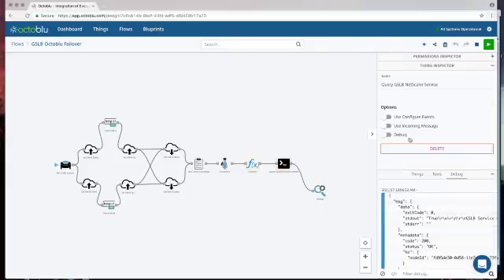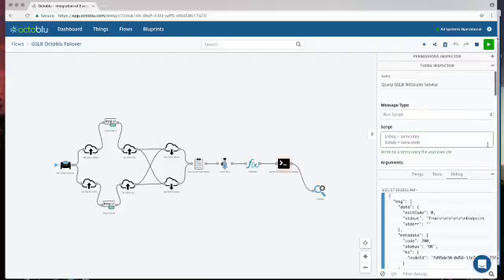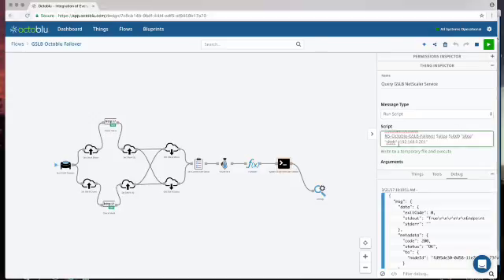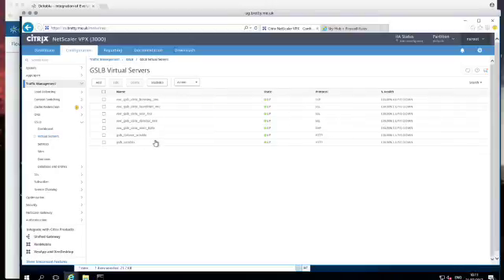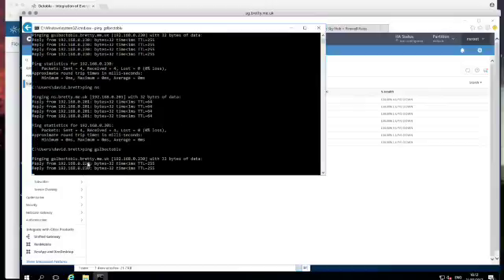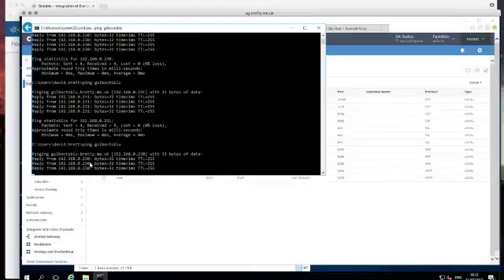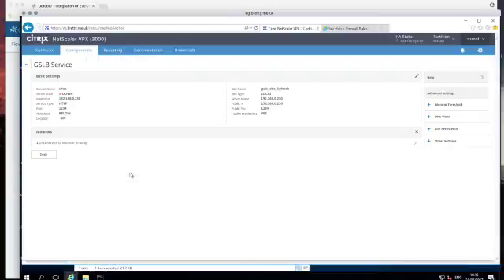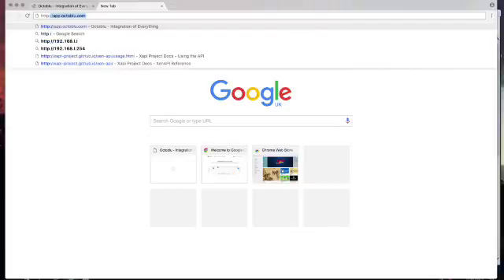Octoblu, NetScaler GSLB and NITRO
Using Octoblu to automate a Citrix NetScaler GSLB Site Failover